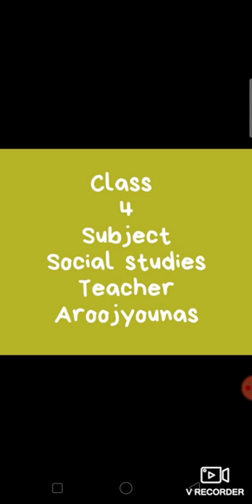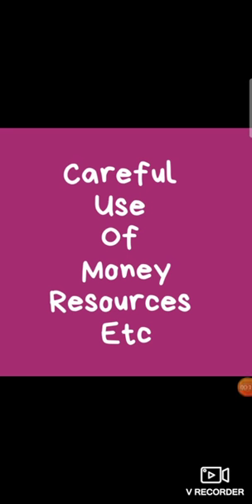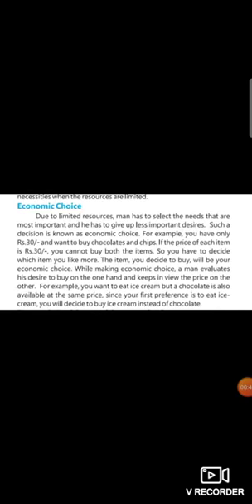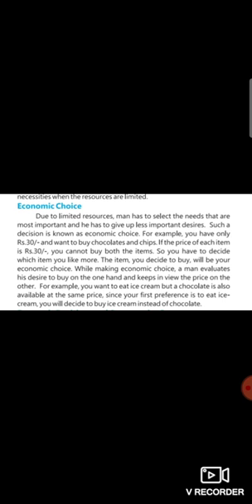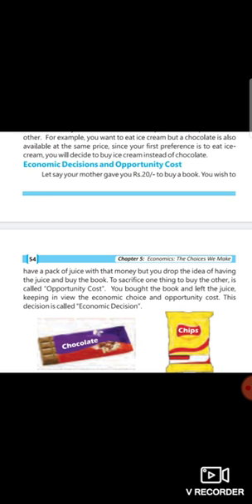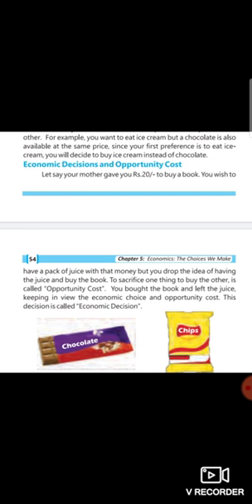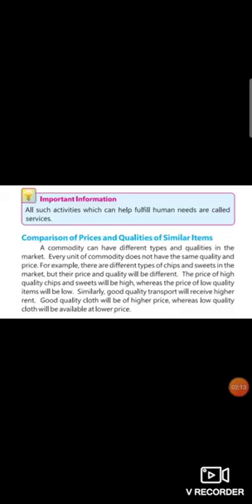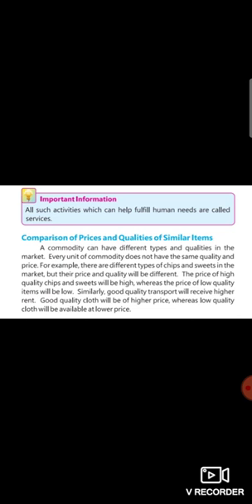social studies class 4